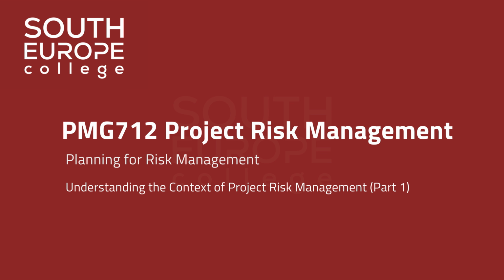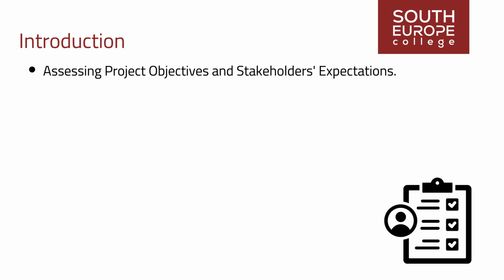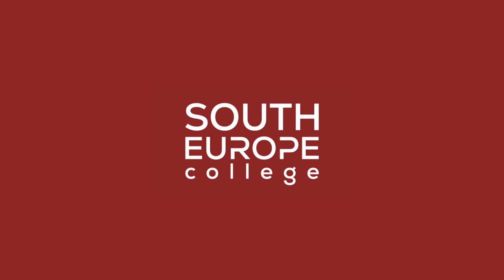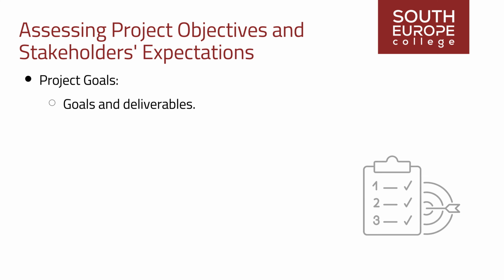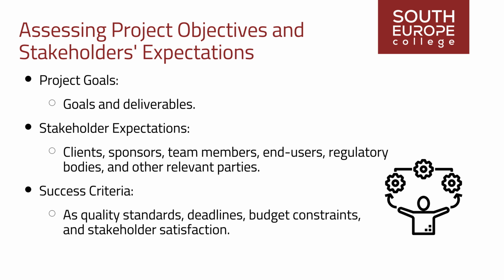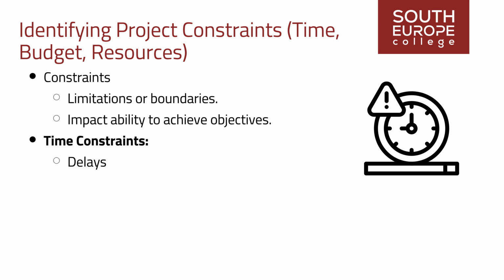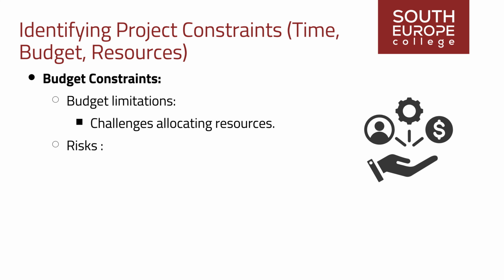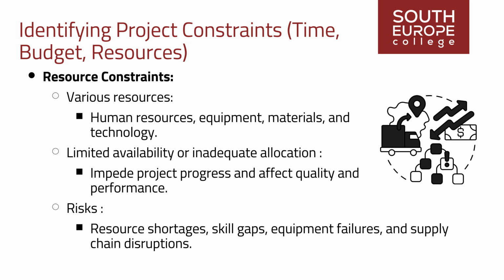PMG712 Project Risk Management Week 7 Section 2